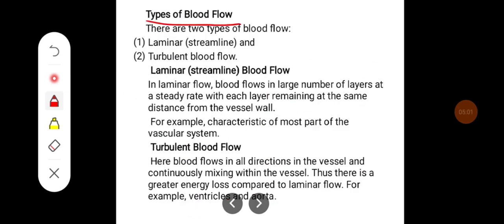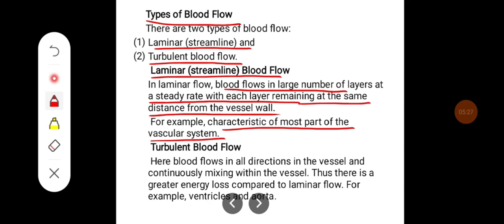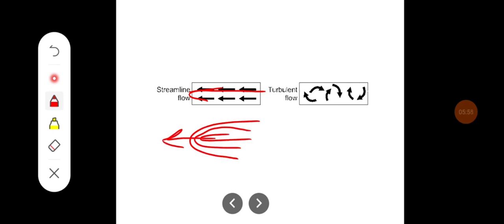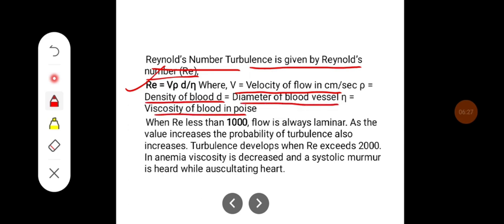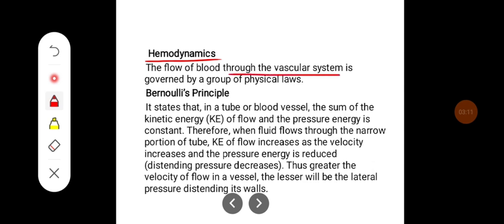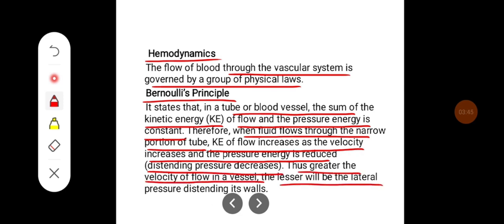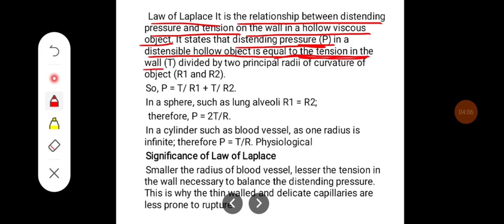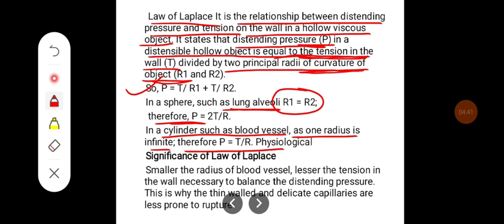Describe types of blood flow Discuss about Bernoulli's principle and Laplace law.